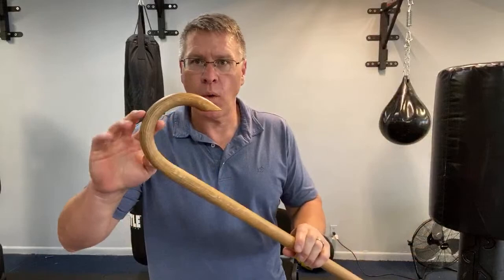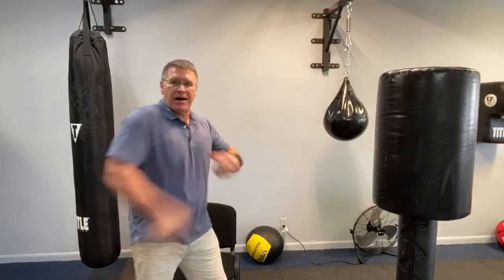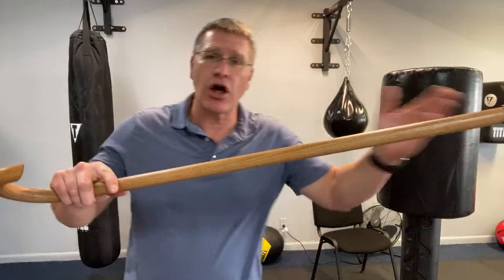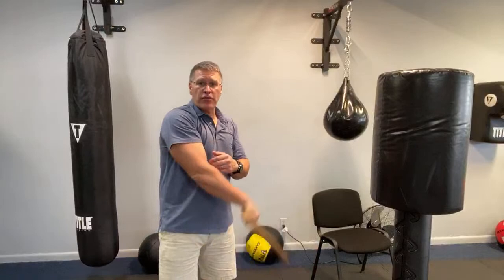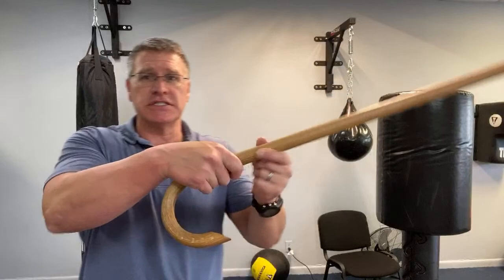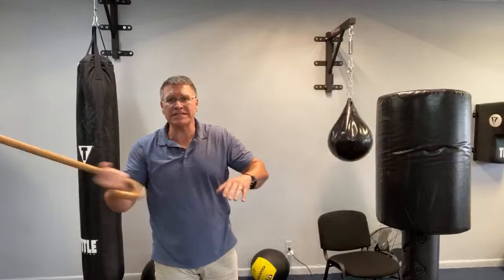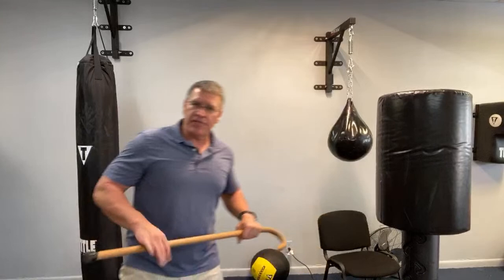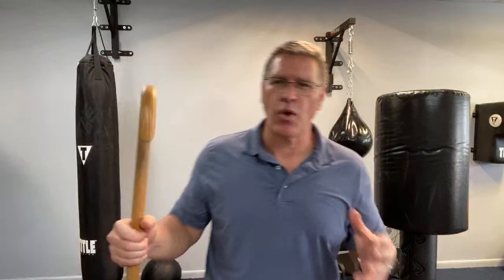Protect Yourself: Learn How To Use A Cane For Self-defense Against Violent Attacks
Cane self defense against violent assault episode one covers the fundamentals of cane self defense including walking cane self defense against knife attack self defense cane techniques against multiple attackers, using resistance bands with your self defense cane to improve strength and explosiveness of cane strikes and blocks and tactical and combat cane moves. Use a cane masters cane or cane fu or martial arts haploid cane or regular walking cane. Cane self defense is good for seniors or disabled persons and injured vets and wounded warriors.

Go to pasquinilli.com to get updates and curriculum checklists and guides.